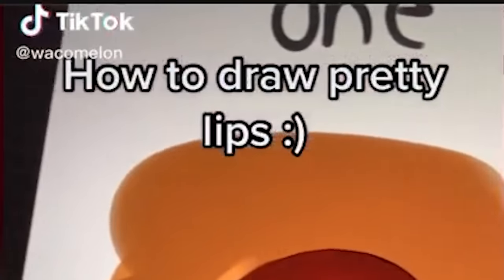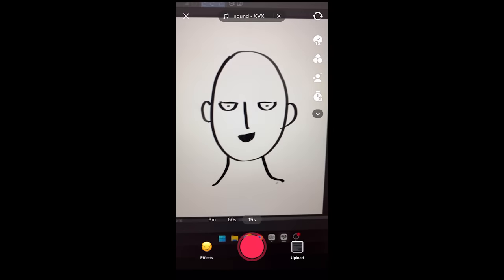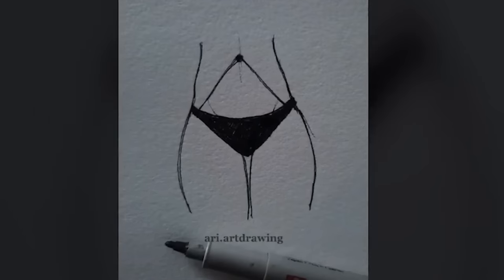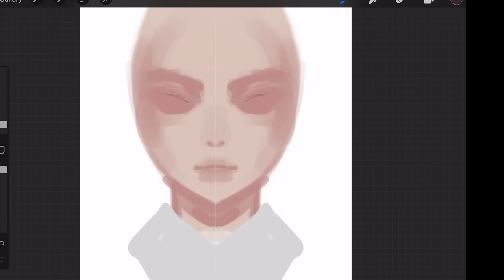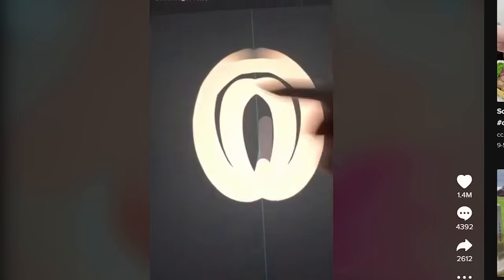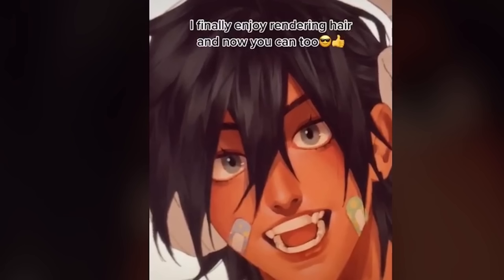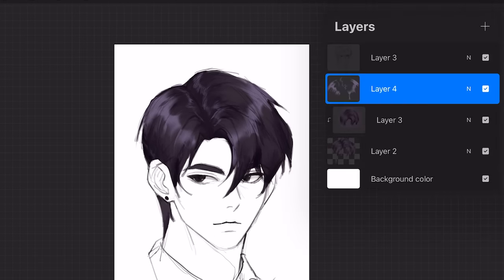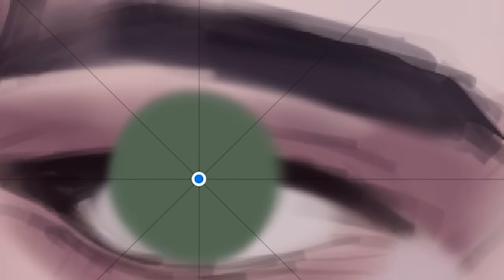ROASTING TIKTOK ART TUTORIALS 4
roasting tiktok art tutorials

Equipment:
tablet i use for drawing
Pop filter

my brushes
フラット (flat pen)
old pen content id: 1358977
new pen content id: 1702959
hair brush: 1868700